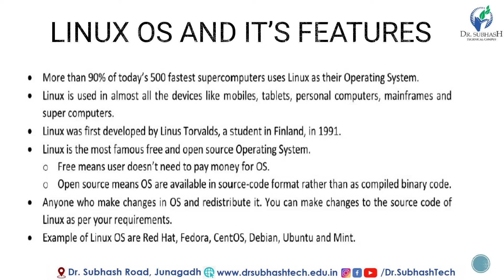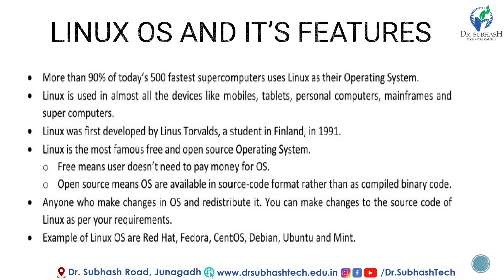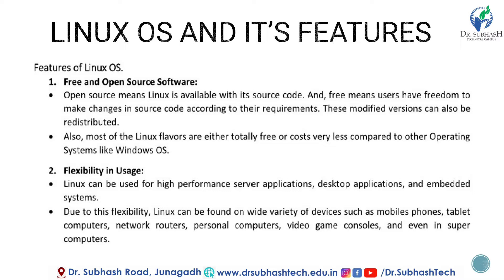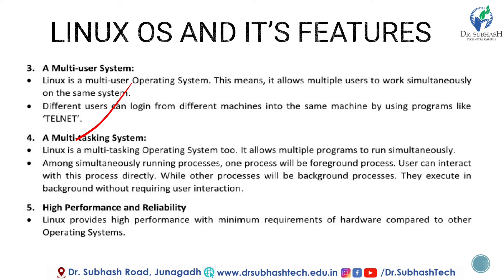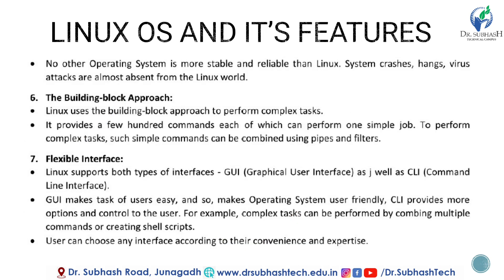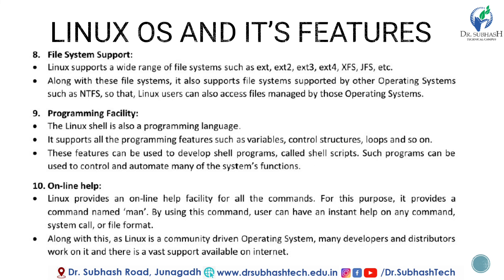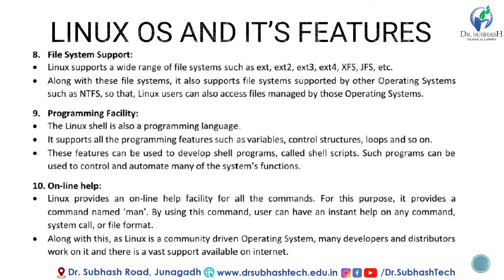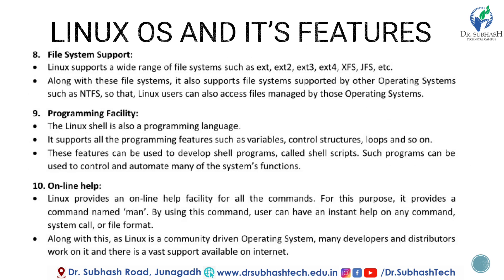Operating System Linux OS and Its Features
GTU LECTURES

gtu result
gtu student portal
gtu portal
gtu time table
gtu syllabus
gtu login
gtu circular
gtu grade history
gtu academic calendar
gtu admin panel
gtu all result
gtu address
gtu ahmedabad
gtu admission
gtu admin portal
aktu
aktu erp
aktu one view
aktu online exams
aktu circular
aktu dashboard
aktu admit card
aktu syllabus
gtu brainheaters
gtu be syllabus
gtu branch code
gtu backlog certificate
gtu be result
gtu b pharm syllabus
gtu books for mechanical engineering
gtu be exam time table 2021
gtu b pharm result
gtu b.pharm exam paper download
gtu b.e syllabus
gtu b arch syllabus
gtu b pharm exam time table
gtu b pharm
gtu b tech admission 2021
gtu convocation
gtu cgpa to percentage
gtu ccc
gtu ccc result
gtu calendar
gtu calculator
c-gtuk
c-gtuf
c-stud
c-gtui
c-gtuc
c-guru
chatiw
c-gtua
gtu de
gtu diploma
gtu de login
gtu diploma syllabus
gtu degree certificate
gtu diploma paper
gtu darshan
gtu diploma result
de gtu
de gtu project
de gtu login portal
de gtu canvas
de gtu syllabus
de gtu report
de gtu subject code
gtu exam time table
gtu exam paper
gtu exam form
gtu exam news
gtu enrollment number
gtu exam paper download
gtu exam fees
e gtukar
egtukar bukan guru
egtu
egtukar daftar
egtukar 2022 tarikh tutup
egtukar dalam daerah
regular
egtukar guru dalam daerah
gtu full form
gtu fees
gtu form
gtu fee receipt
gtu faculty
gtu full
gtu first sem syllabus
gtu fee refund
f-gtui 747
f gtui corsair
f-grub
gtuppe f
пегас .f
tabelle gruppe f
gtu grade
gtu grade system
gtu gset
gtu guidelines
gtu gold medalist 2021
ggtu university
ggtu exam form 2022
ggtu results 2020
ggtu 2nd year result
ggtu exam date 2021
ggtu private form 2022
gtu hall ticket
gtu history
gtu helpline number
gtu helpline number ahmedabad
gtu hall ticket download
gtu holiday list 2021
gtu holiday list 2022
gtu hall ticket download 2021
hg tudor
hg tutorial
hg tudor youtube
hg turf
hg tudor identity
hg tudor harry's wife
hg turn a gundam
hg tudor latest
gtu iweb
gtu internal marks
gtu info
gtu internship
gtu iweb online
gtu imp question bank
gtu info paper
gtu info syllabus
i lost my gtu marksheet
gtu i procedury
gtu i pkwiu
gtu i mpp
gtu i cn
gtu i tp
gtu java practical solution
gtu jobs
gtu java syllabus
gtu journal
gujacpc
gtu java paper
gtu junior clerk exam date
gtu jeans
gtu knowledge
gtu knowledge portal
gtu kulpati name
gtu ktom paper
gtu knowledge mid marks 2021
gtu ka full form
gtu ktom syllabus
gtu knowledge faculty login
gtu logo
gtu last year paper
gtu latest circular
gtu latest news
gtu login student
gtu paper
gtu mid marks
gtu marksheet
gtu mcq
gtu marksheet download
gtu marks entry
gtu management system
gtu migration certificate